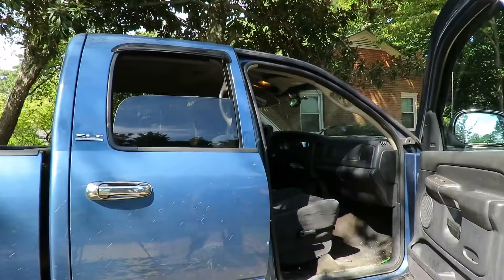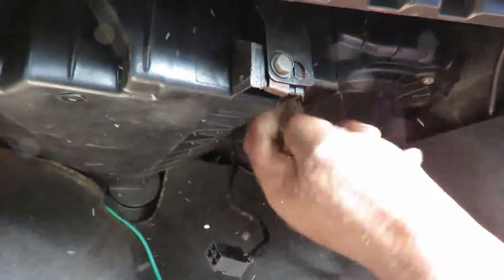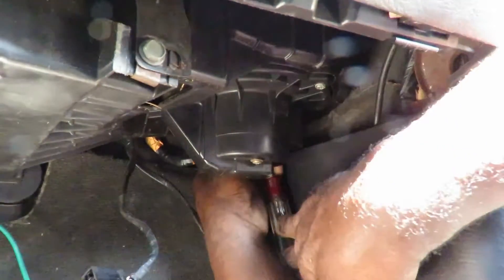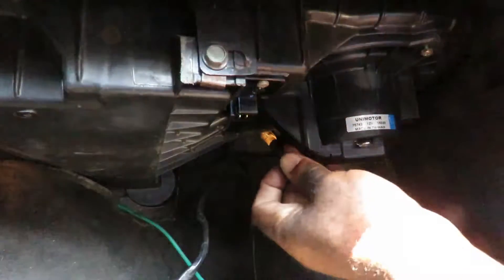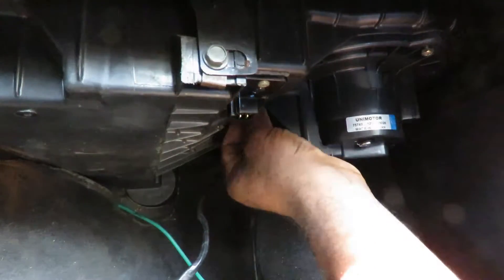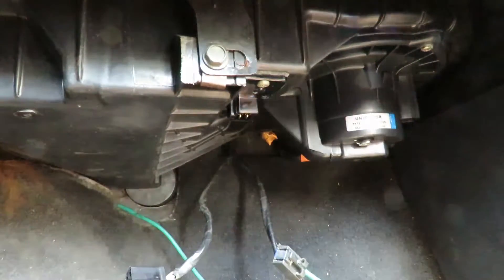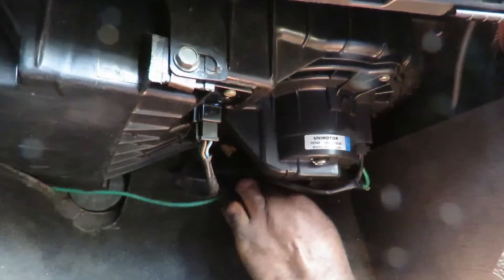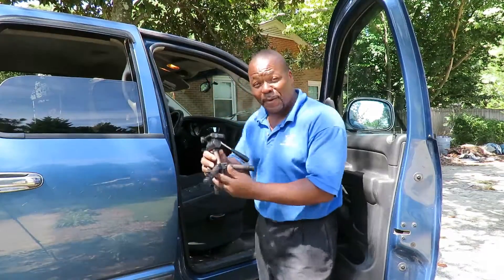2002 Dodge Pickup R1500 - Replace Blower Resistor And Blower Motor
For MORE great Auto Repair Videos, visit us Video on how to replace the blower motor and the blower motor resister on a 2002 dodge pickup r1500 If our video(s) have helped you repair your vehicle, consider making a small donation to Astral Auto Repairs!